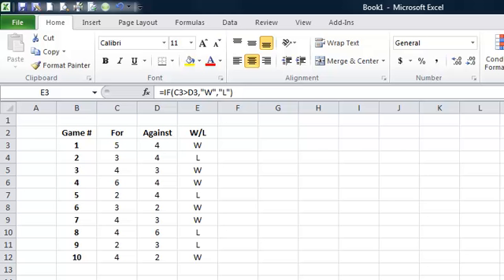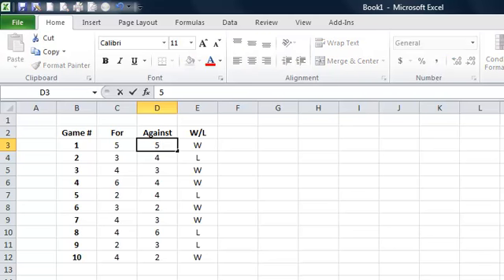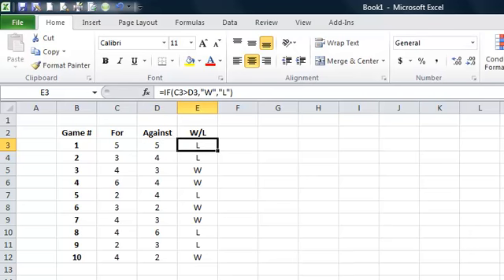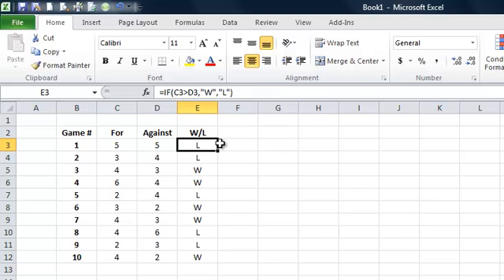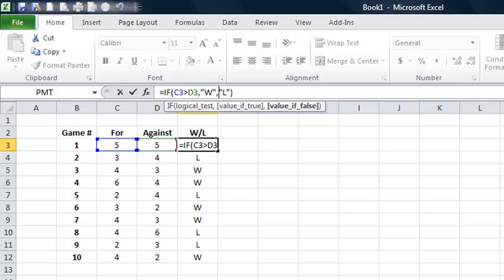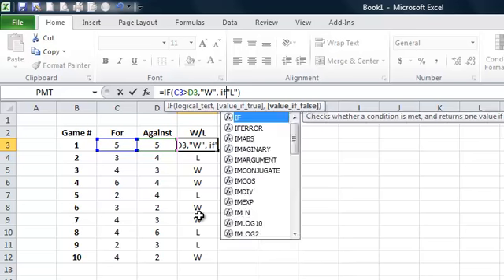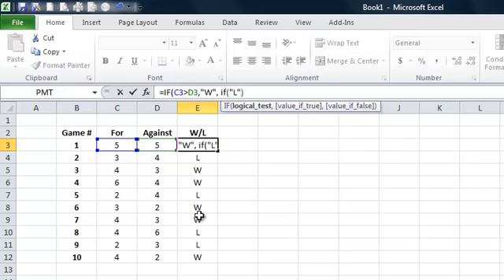Excel 2010 0002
Using nested IF functions in Excel 2010